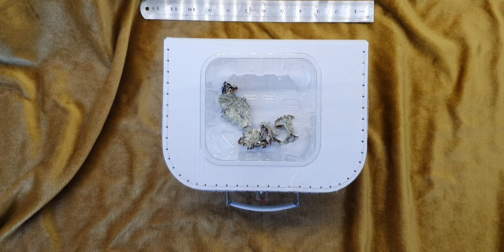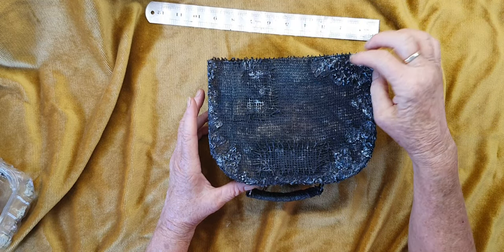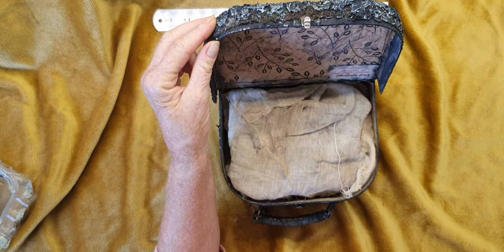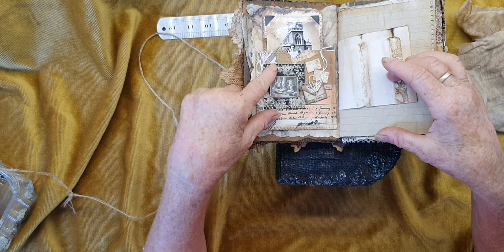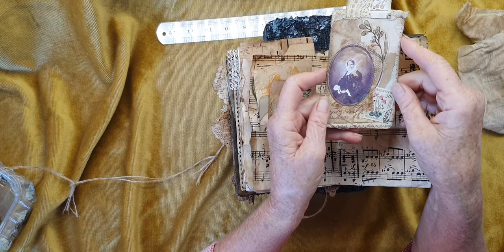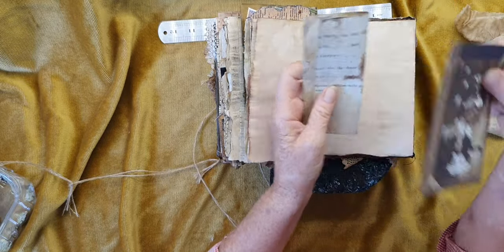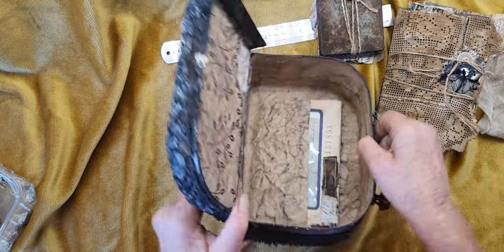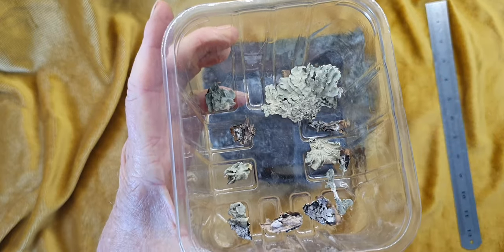Found In The Ashes ( SOLD)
This Set is now available in my Etsy Store